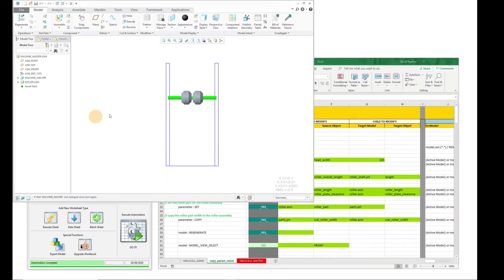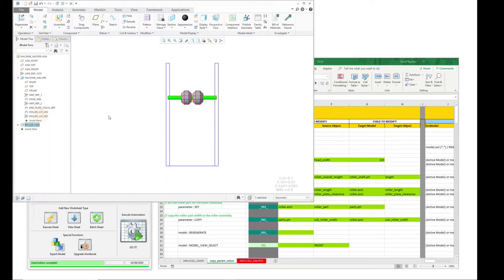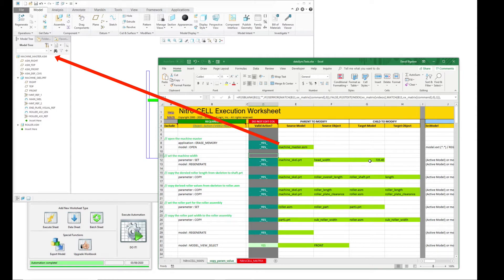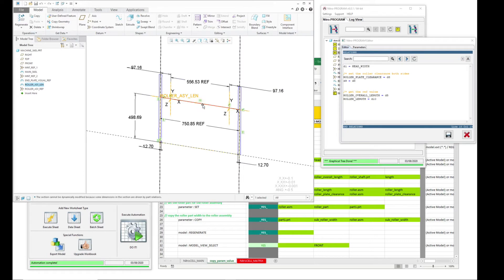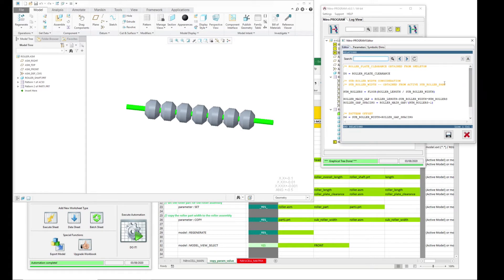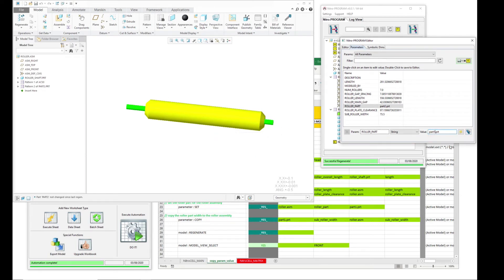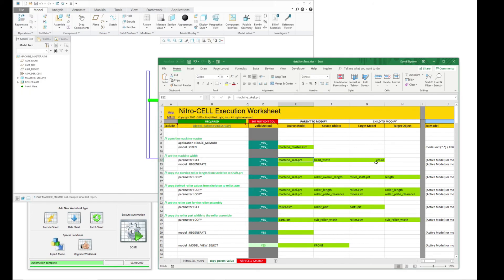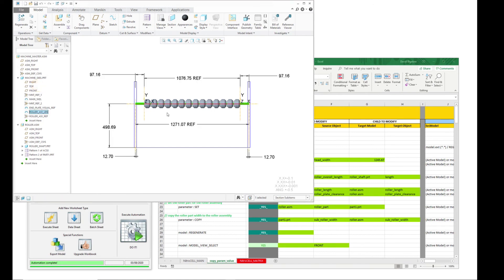Creo Machine Design Automation w/ Excel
This is a reference example for Machine Design Automation concepts using PTC’s Creo Parametric

Key Concepts:
- Skeleton Models as "Measuring Sticks"
- Copying Parameters & Values Between Models
- Autonomous Top-Down / Bottom-Up Design

The results of the design are NO parametric / geometric relationships between models.